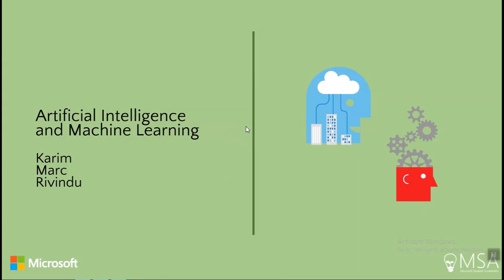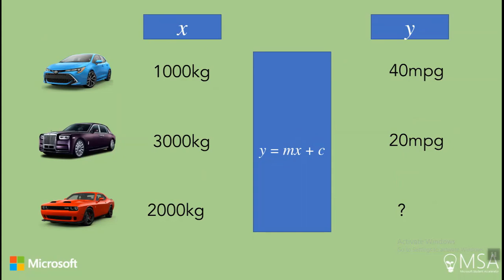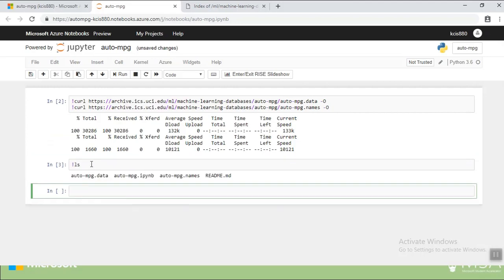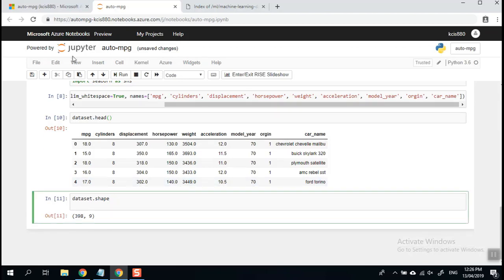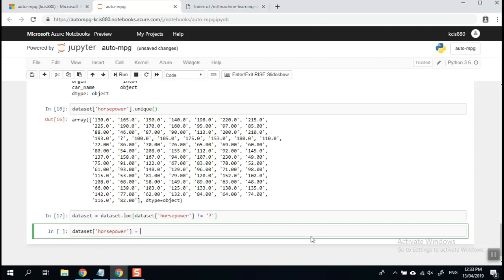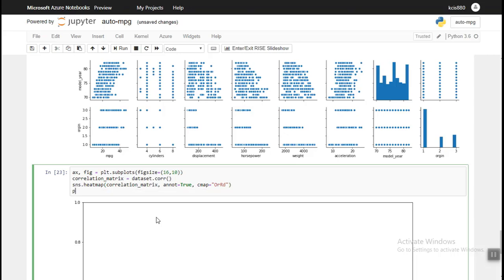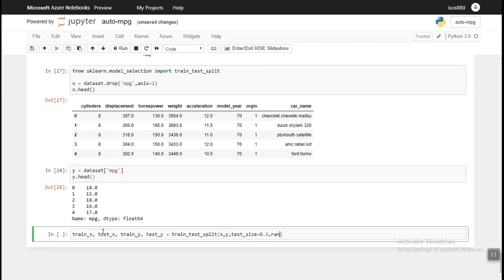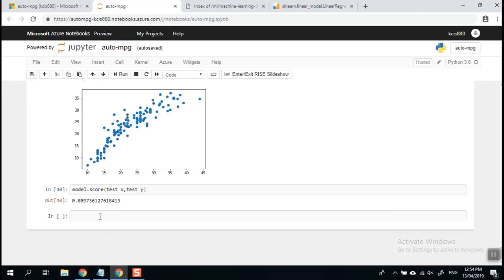ARTIFICIAL INTELLIGENCE and MACHINE LEARNING | Microsoft Azure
Welcome to the MSA 2019 module on AI and Machine Learning. This module hopes to teach you the fundamental ideas behind Machine Learning and give you a picture of what it looks like to use Machine Learning and why it's useful.

We'll be leveraging Python along with some of its powerful libraries into order to do our analysis on the dataset in Jupyter Notebooks run on Azure Notebooks.